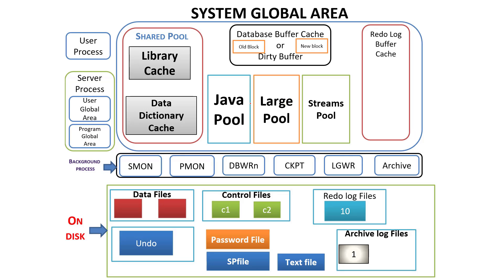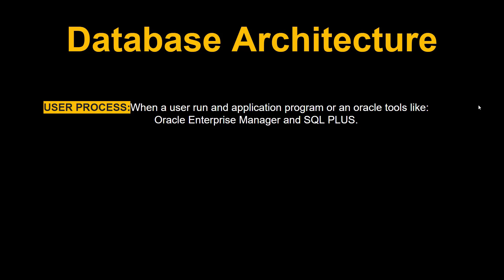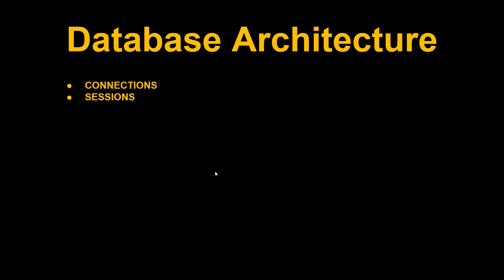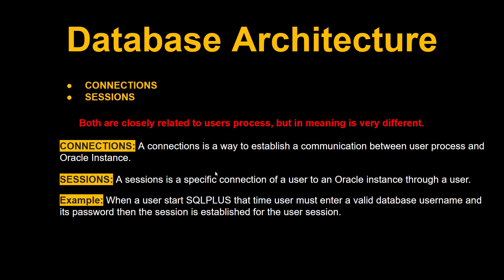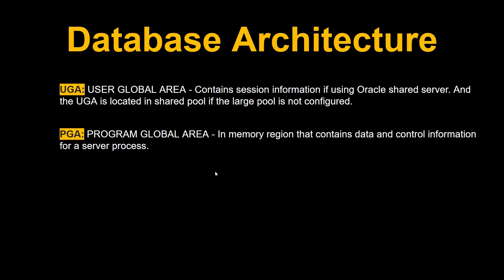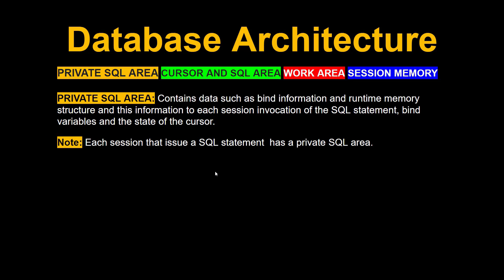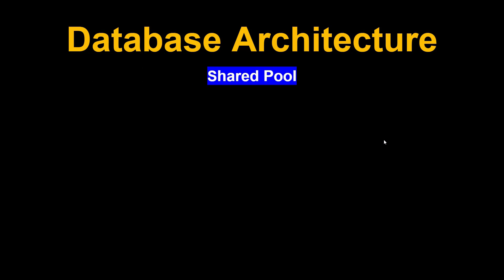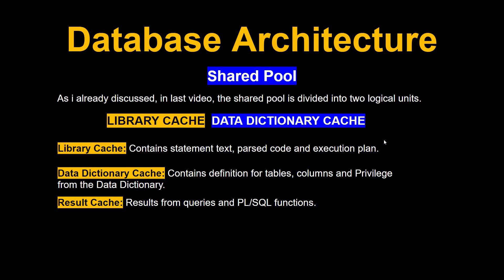Oracle Database Architecture Part 2 | UGA PGA SHARED POOL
Oracle Database Architecture Part 2

00:00 Introduction
01:20 User Process
02:05 Connections and Sessions
03:10 User Global Area
03:29 Program Global Area
04:55 Shared Pool